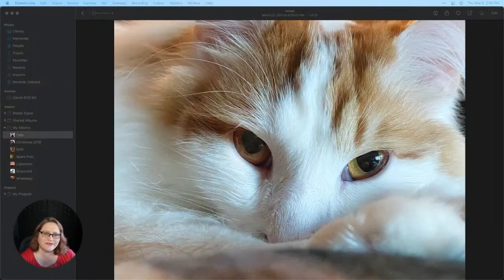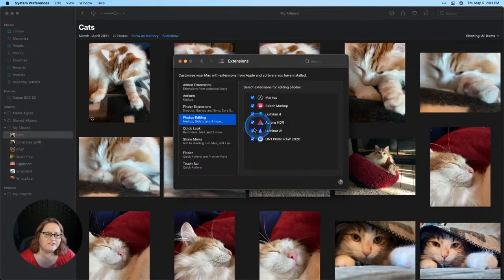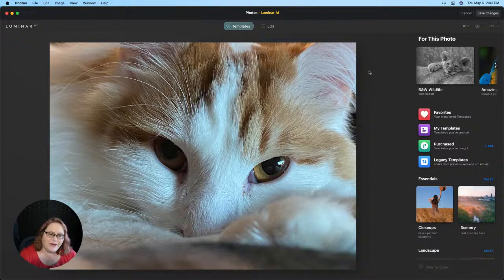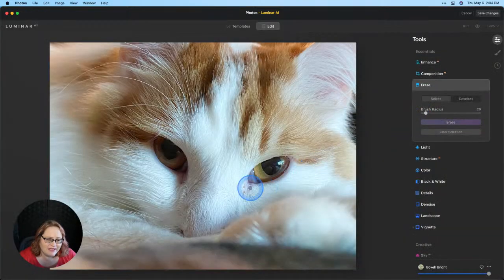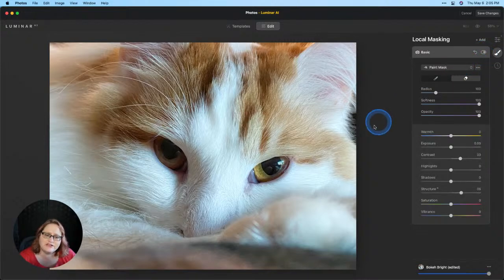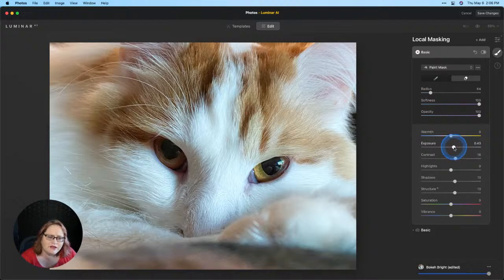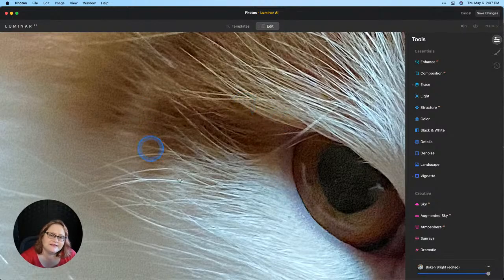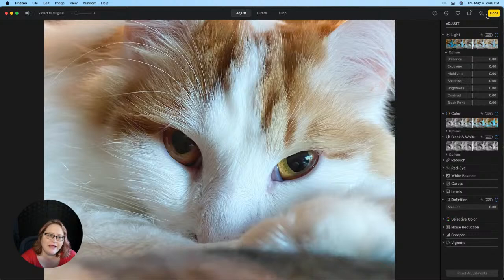Luminar Coffee Break: Installing and using Luminar AI as an Apple Photos Extension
Topic: Installing and using Luminar AI as an Apple Photos Extension